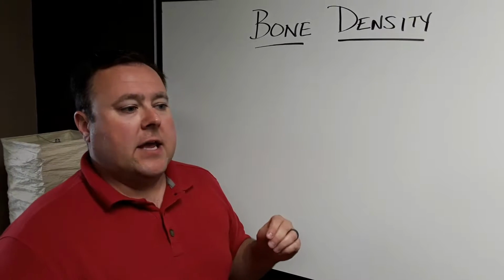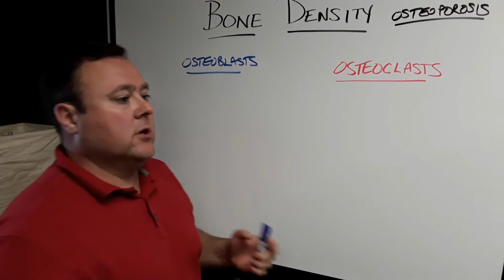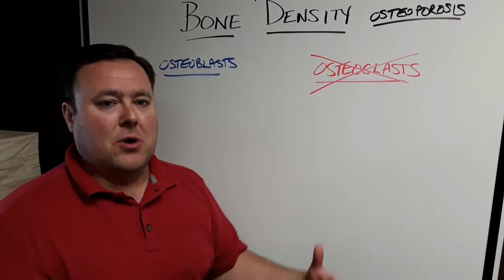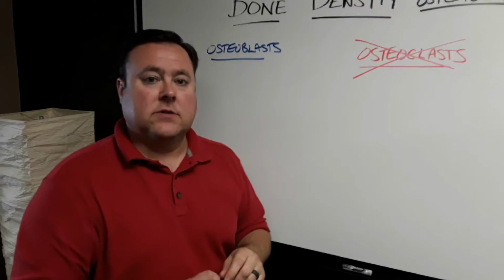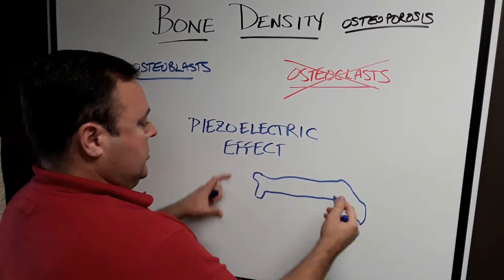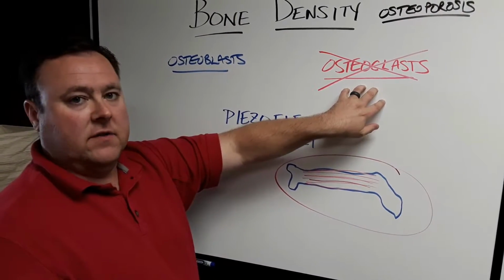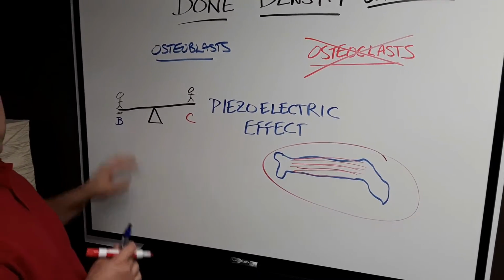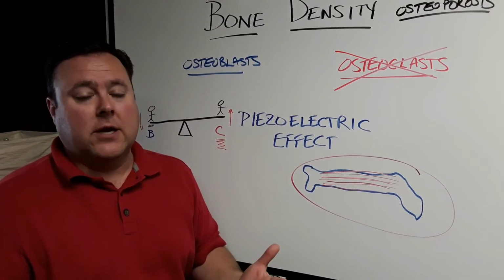Dr. Brian explains how bones can be strengthened naturally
Ever wondered how you can strengthen your bones naturally? Check it out!

We'll schedule a time for you to talk further with Dr. Brian!